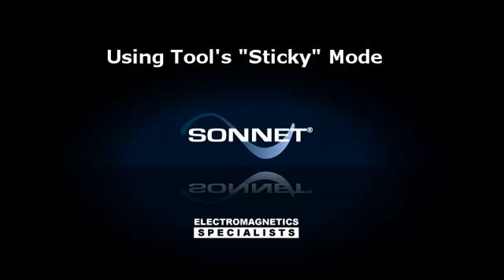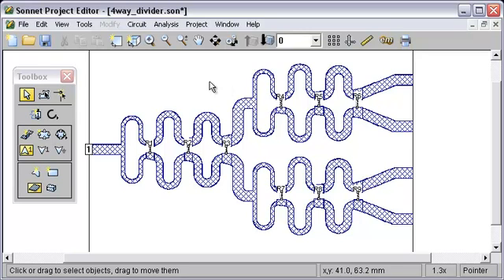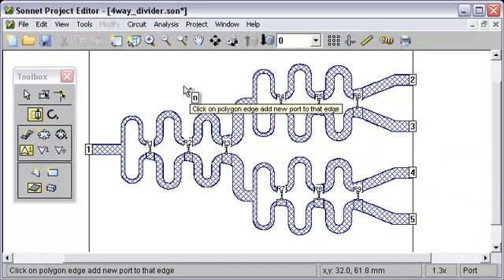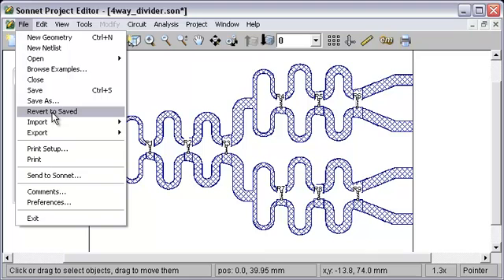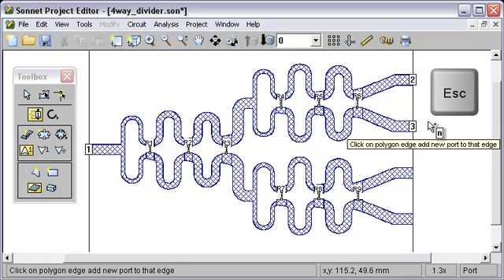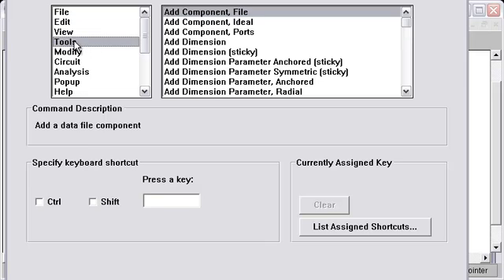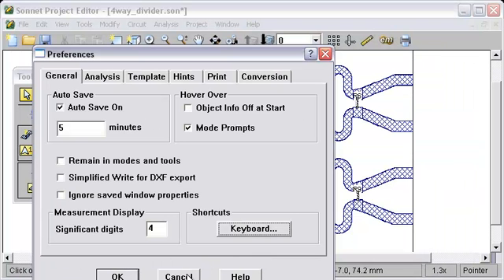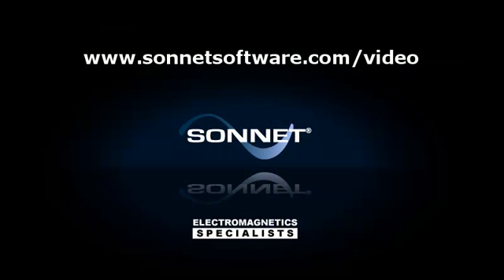Using Tool's "Sticky" Mode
Learn how to save valuable time with the "sticky" mode. You will be able to perform multiple tool actions with only having to select the tool once.